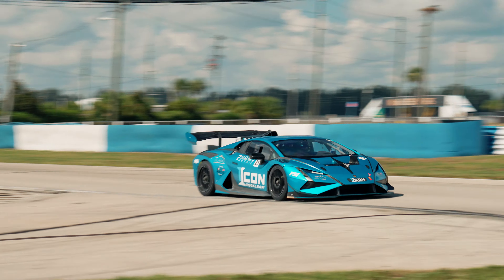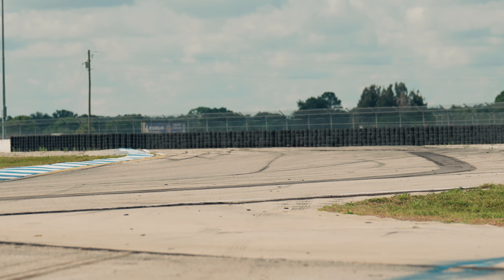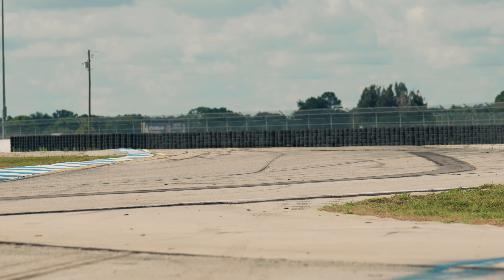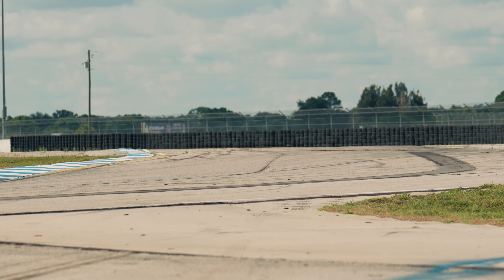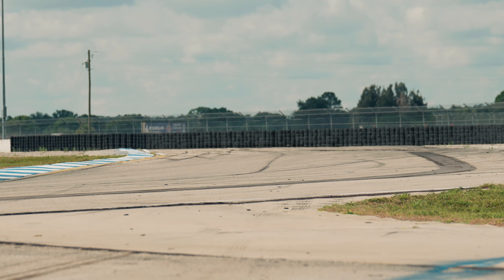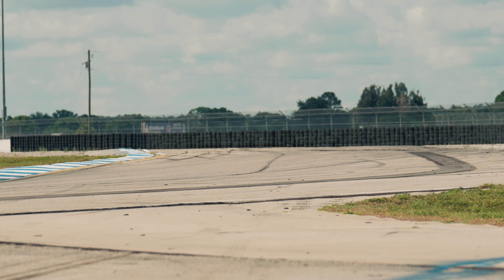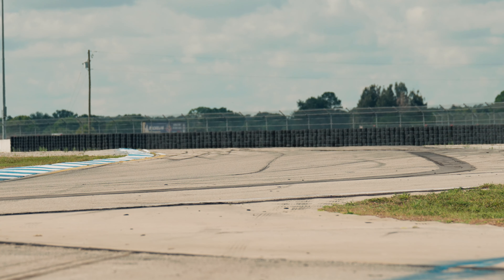Supporting a BRAND NEW Factory Lamborghini Racecar at Sebring Raceway - PSI Track Support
When it comes to tracking a car, the key is in the preparation. When Matt told us he wanted to take his track days to the next level with his Lamborghini Super Trofeo, we knew there was a lot of preparation that had to be completed. With a brand new racecar, there are many things that need to be added for driver comfort. First, we installed a Chill-Out cool shirt system to keep Matt comfortable while on track in the Florida heat. Second, we installed a VBOX Race Logic telemetry system that added a front facing and driver facing camera that synced to the cars entire canbus system. This allows Matt to record and learn from his previous track days to further his driver development. Lastly, we collaborated with Guardian wraps to design and wrap the bare carbon body in a livery fit for a true racecar.